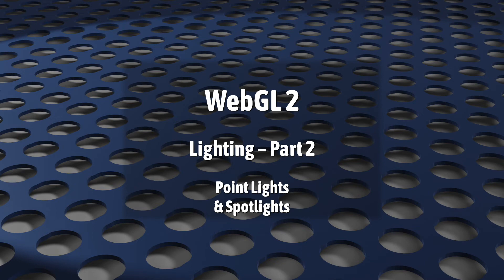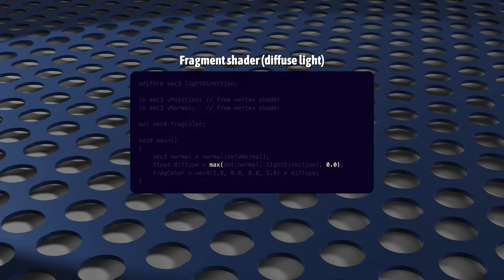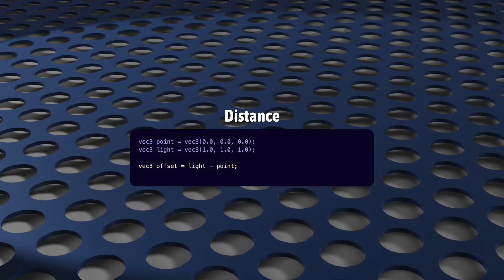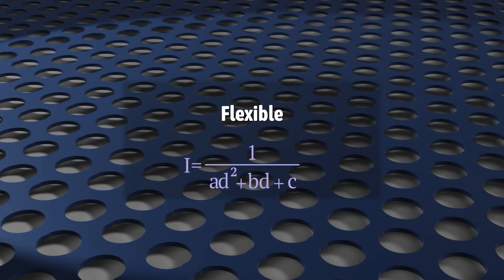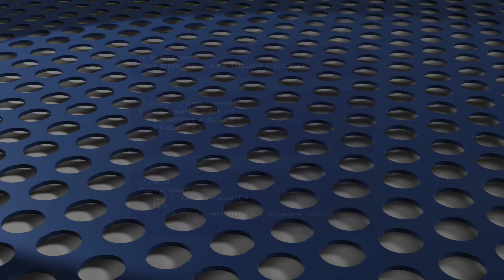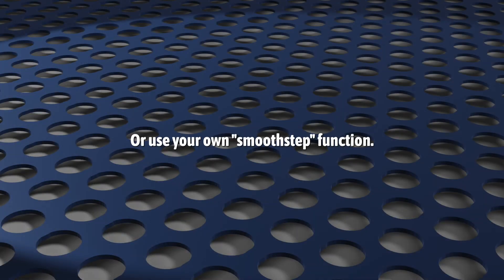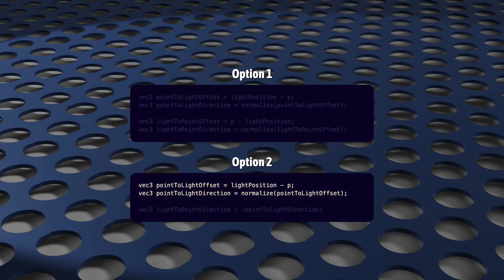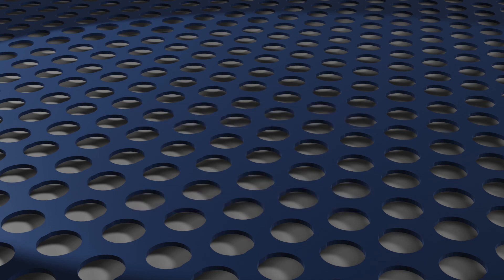WebGL 2: Point lights & Spotlights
This is a follow-up to the last lighting video on directional diffuse lighting and covers how to implement point lighting and spotlighting in your WebGL programs. Check out the series GitHub page for sample code.